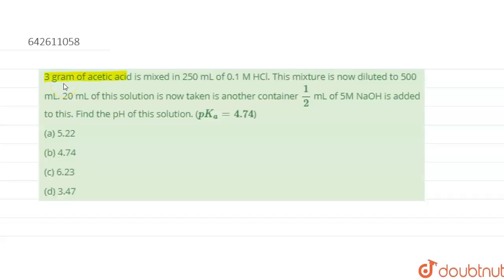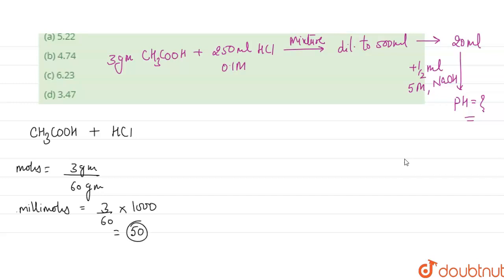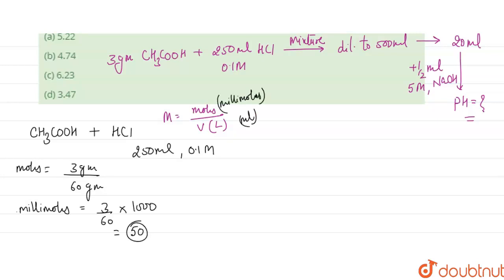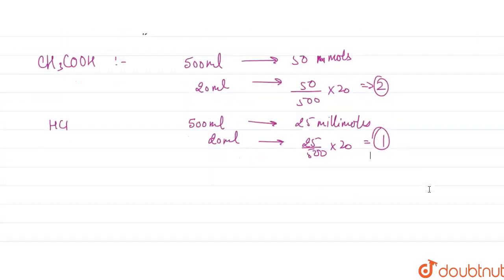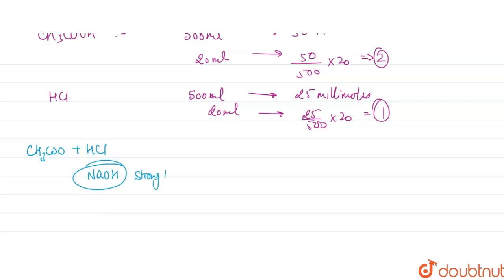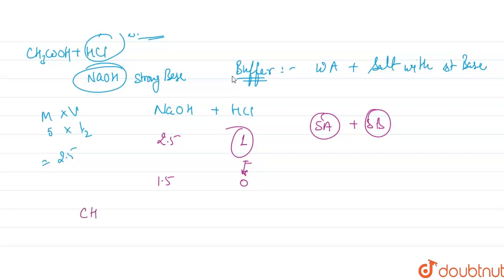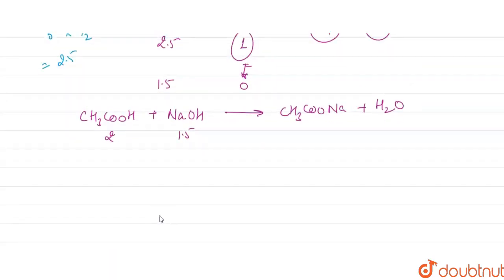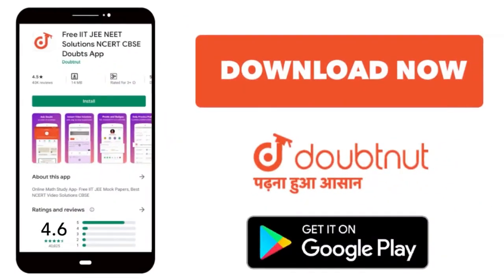3 gram of acetic acid is mixed in 250 mL of 0.1 M HCl. This mixture is now diluted to 500 mL. 20...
3 gram of acetic acid is mixed in 250 mL of 0.1 M HCl. This mixture is now diluted to 500 mL. 20 mL of this solution is now taken is another container 1/2 mL of 5M NaOH is added to this. Find the pH of this solution. (pK_a = 4.74)
Class: 12
Subject: CHEMISTRY
Chapter: JEE MAIN
Board:IIT JEE

👉 Have Any Query? Ask Us.